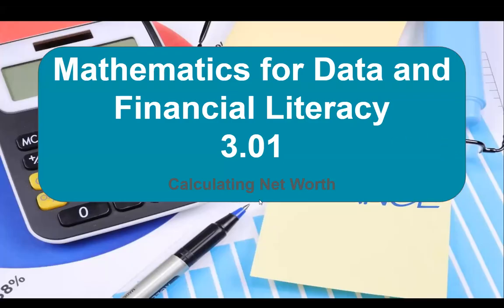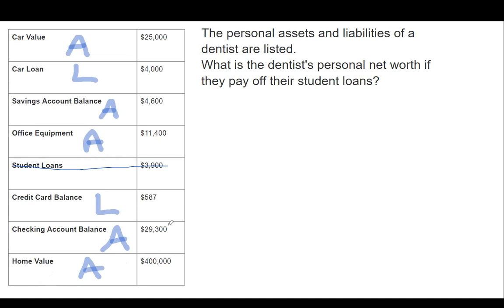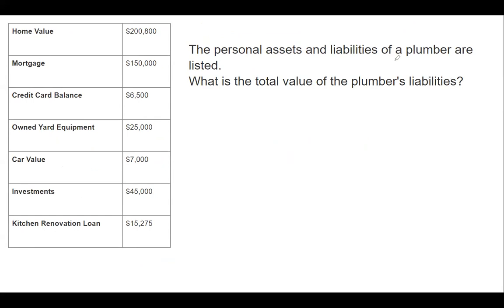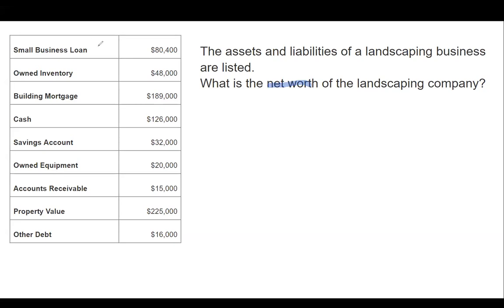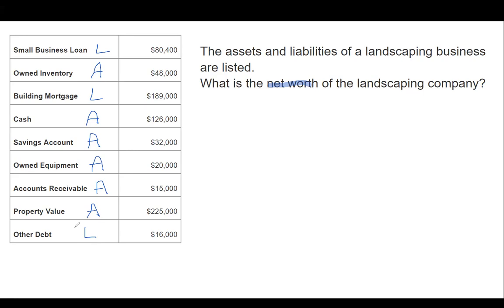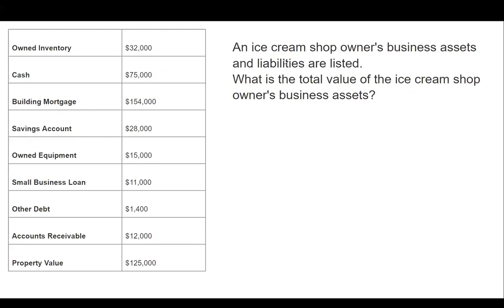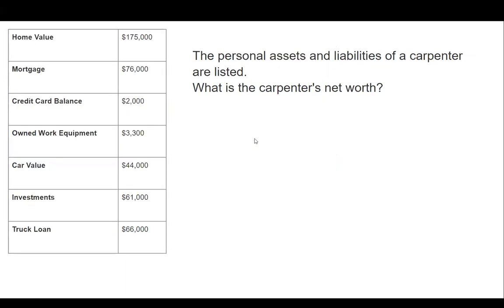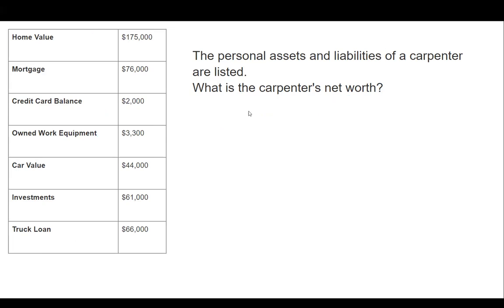3.01 Net Worth